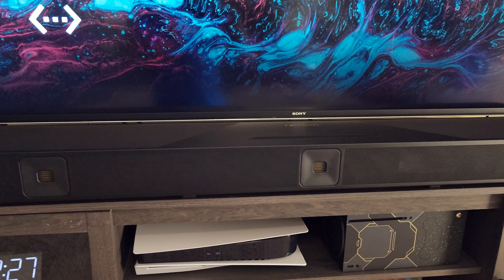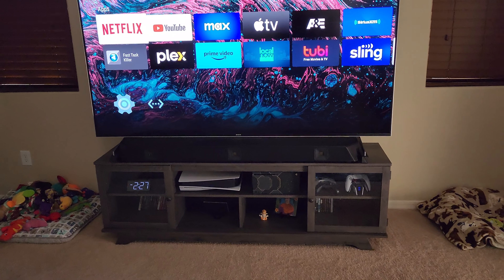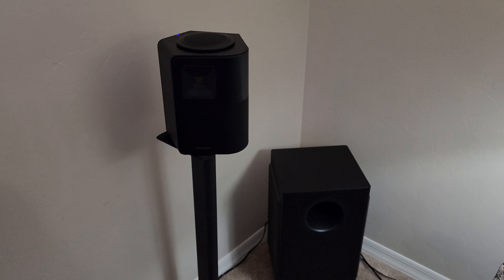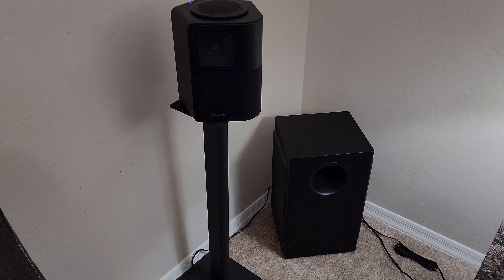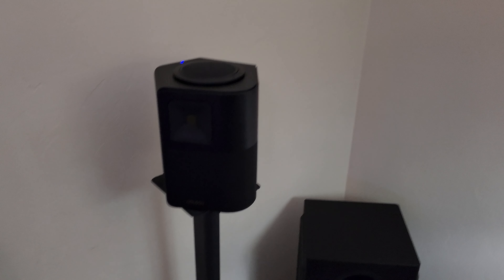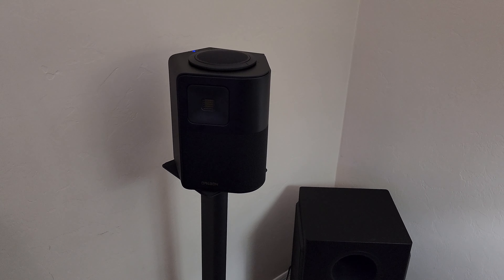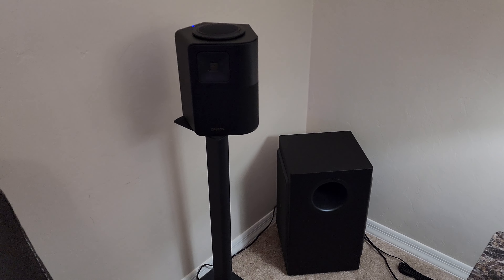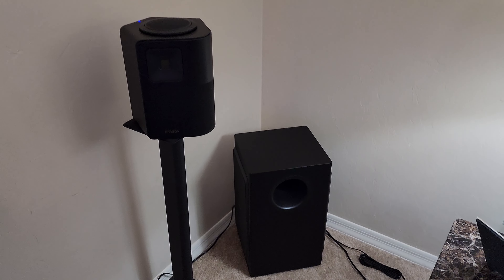Nakamichi Dragon 11.4.6 Surround Sound System review - 1 month ownership experience